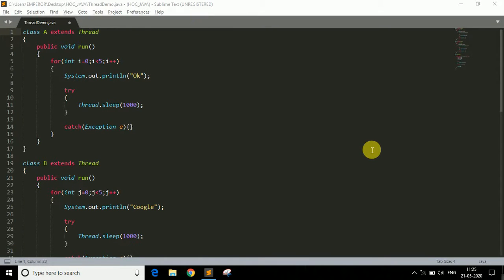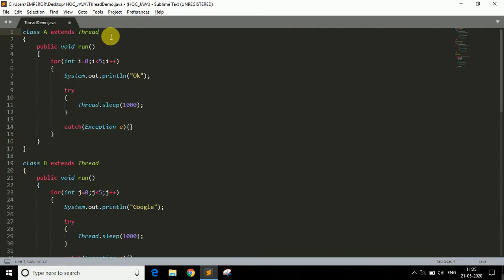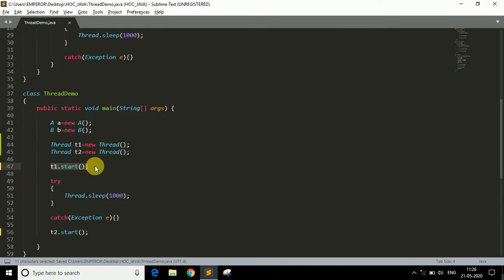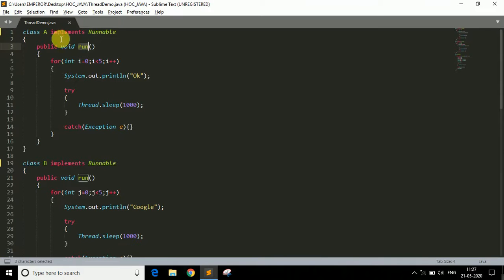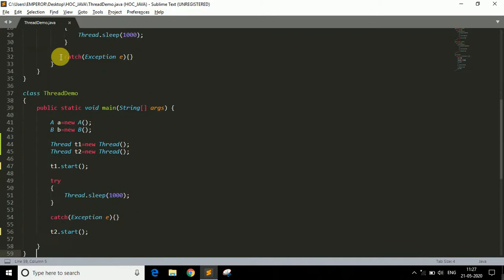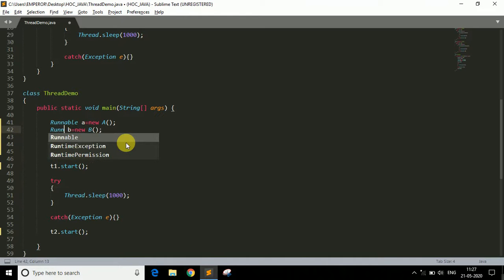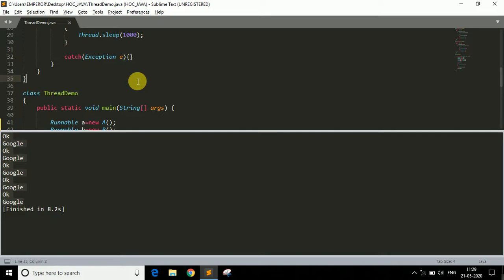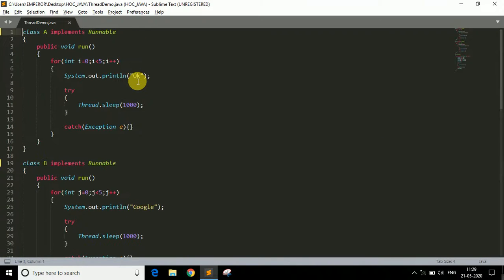44 | Implementing a Thread Using Runnable Interface in JAVA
Hello Everyone,

In this video, I will show you the second way to implement a Thread. In this second way we are going to use Runnable Interface. So basically we have to implement the Runnable Interface, Then we have to create an object of Runnable Interface by referring the class, and then we have to create object of Thread class in the main method. Along with that we have to pass an object of the interface into this Thread object creation statement. I will show you all things by a program in this video.